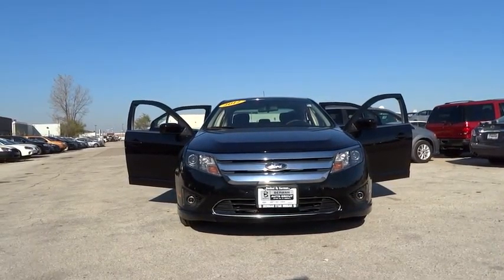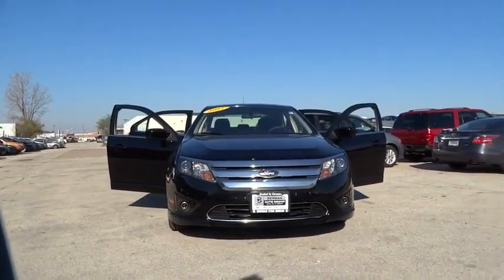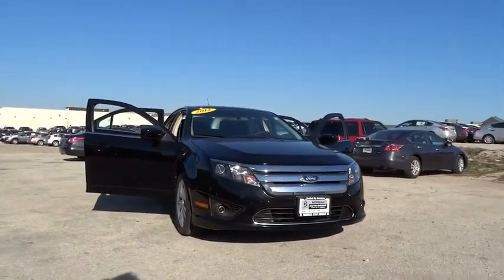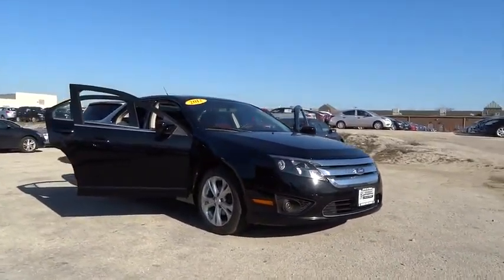2012 Ford Fusion Skokie, Highland Park, Glenview, Chicago, Park Ridge, IL SP9594A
2012 Ford Fusion

Star Nissan
5757 W Touhy Ave

Don't let the miles fool you! Hey! Look right here! 30 Day warranty INCLUDED!!! Plus 1 year of roadside assistance!!!  WE WANT YOUR TRADE-IN NO MATTER THE MILEAGE OR CONDITION NO ONE WILL GIVE YOU MORE! brbrHere at Star Nissan, we try to make the purchase process as easy and hassle free as possible. We encourage you to experience this for yourself when you come to look at this superb-looking 2012 Ford Fusion. Have one less thing on your mind with this trouble-free Fusion. AutoPacific 2010 Ideal Popular Brand & Top Brand Overall Award Winner. This car is nicely equipped with features such as 17 Alloy Wheels, 30 Day Warranty INCLUDED!!!